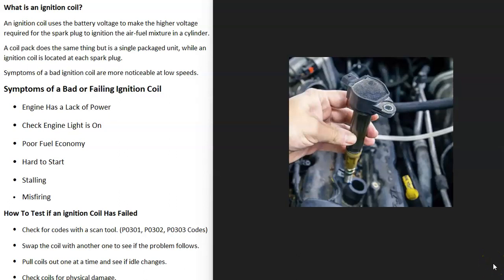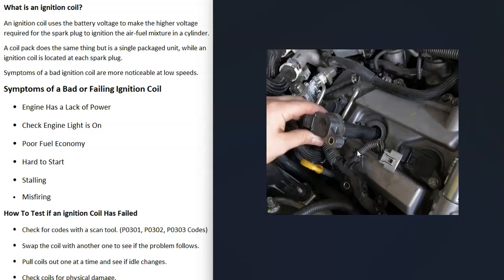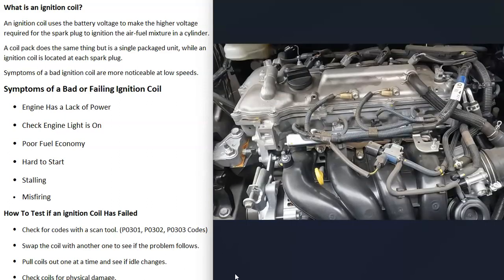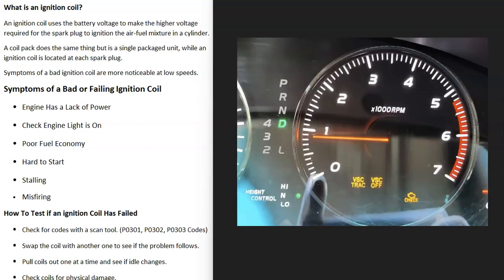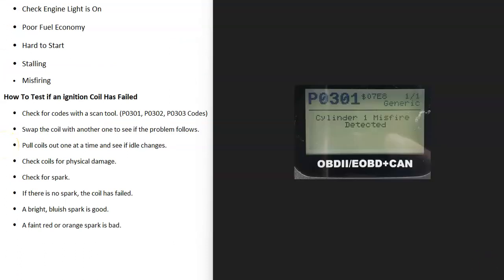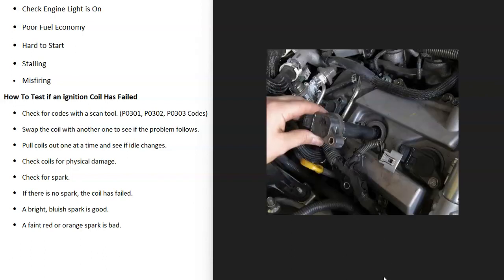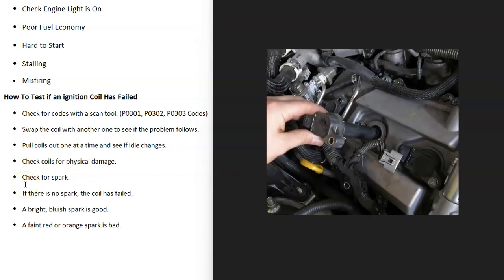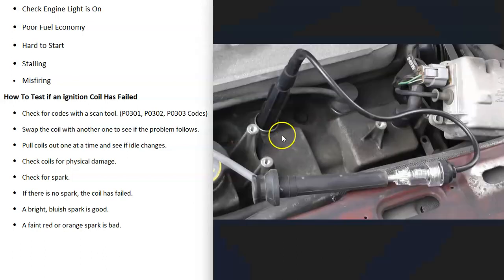Symptoms of a Bad Engine Ignition Coil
The symptoms when an ignition coil goes bad and how to test the coil to see if it has failed.

What is an ignition coil?
An ignition coil uses the battery voltage to make the higher voltage required for the spark plug to ignition the air-fuel mixture in a cylinder.
A coil pack does the same thing but is a single packaged unit, while an ignition coil is located at each spark plug.
Symptoms of a bad ignition coil are more noticeable at low speeds.

Symptoms of a Bad or Failing Ignition Coil
 Engine Has a Lack of Power
 Hard to Start
 Stalling
 Misfiring

How To Test if an ignition Coil Has Failed
 Check for codes with a scan tool. (P0301, P0302, P0303 Codes)
 Swap the coil with another one to see if the problem follows.
 Pull coils out one at a time and see if idle changes.
 Check coils for physical damage.
 If there is no spark, the coil has failed.
 A bright, bluish spark is good.
 A faint red or orange spark is bad.